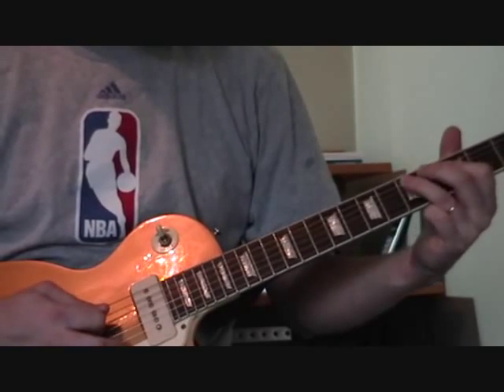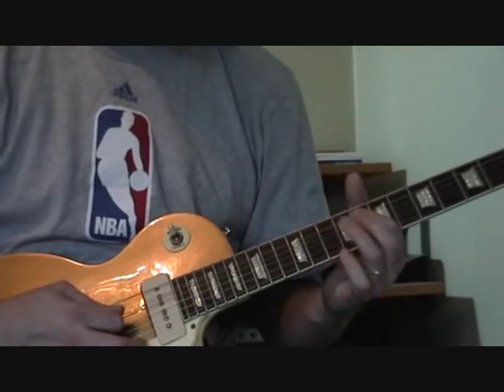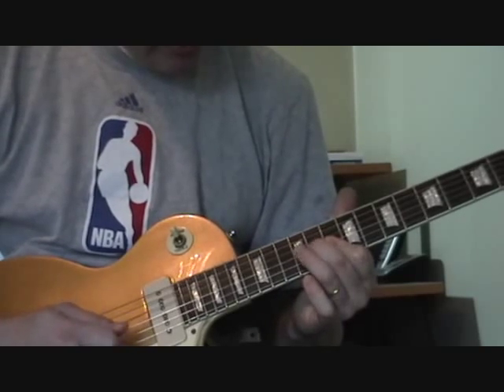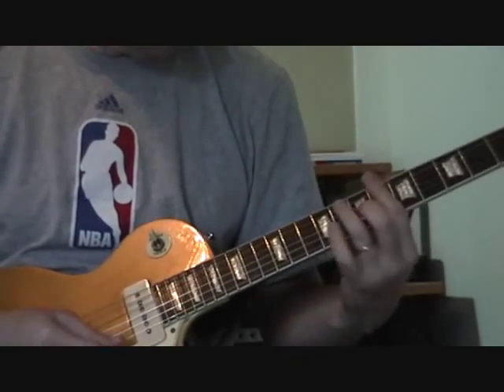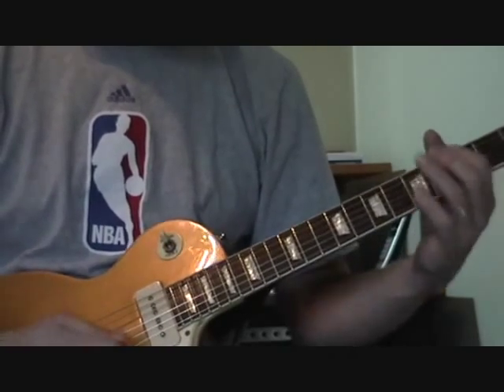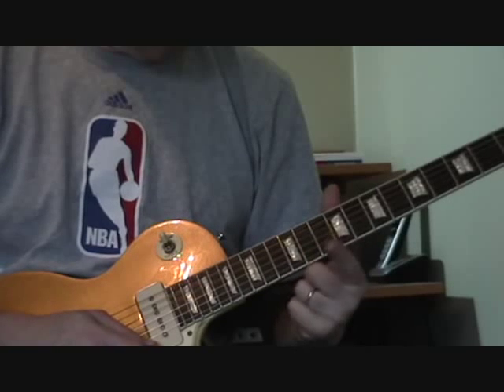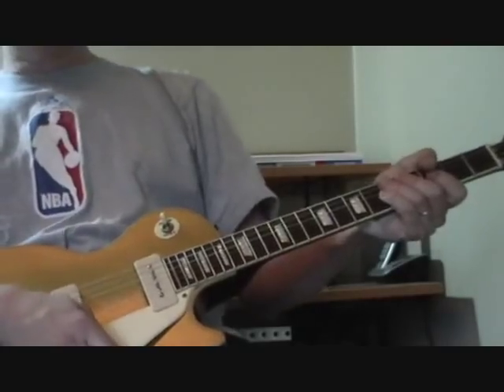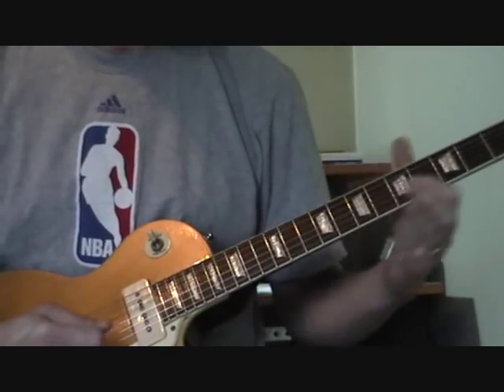Freddy King Guitar Lesson - Washout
Thanks to all of you who have donated so far!  It helps!  I'm looking to buy a new HD camera soon to improve the quality of my videos.

This is not a note-for-note translation of the solo parts.  I do try to teach some of the licks that Freddy used in Washout (2 different version) and some other songs that could be applied to this tune.